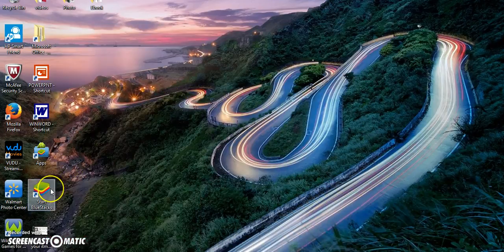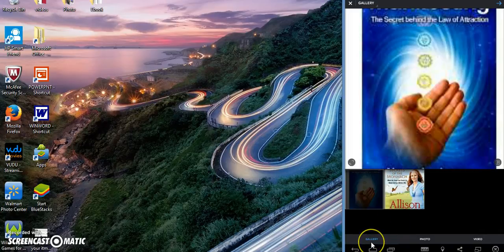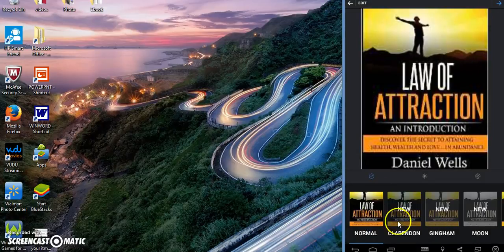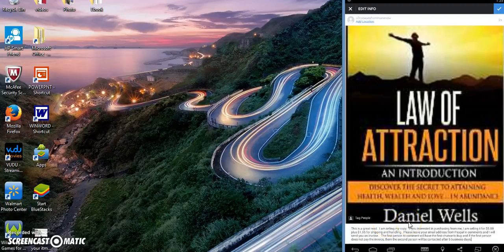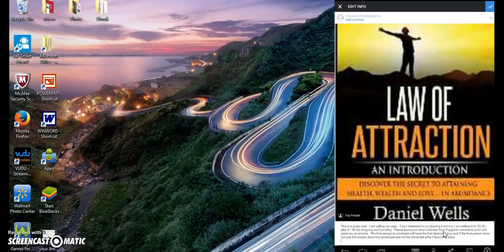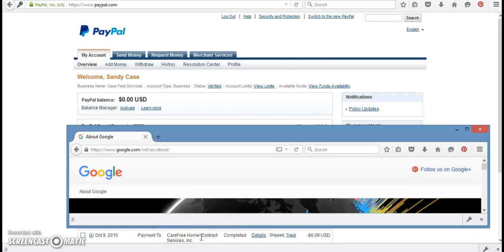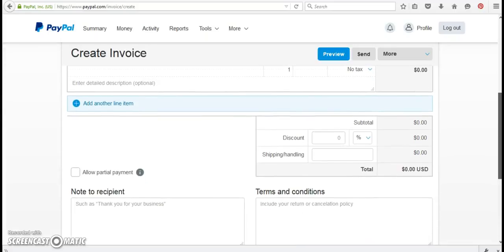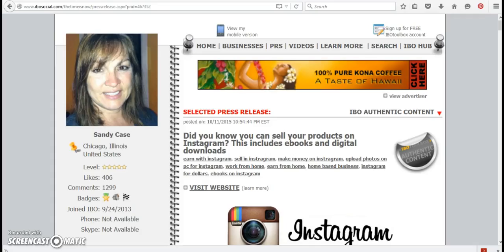Part 2 Sell your items on Instagram using PayPal